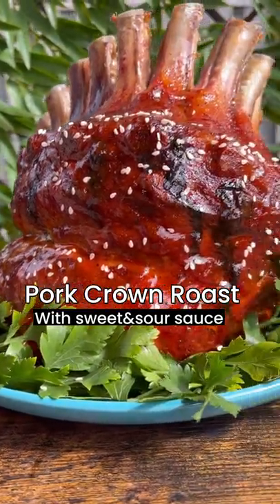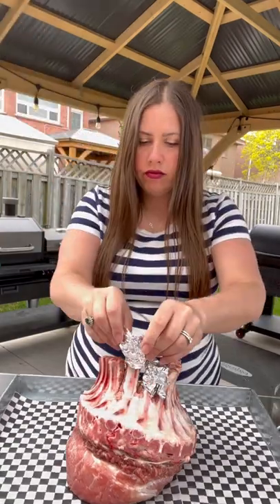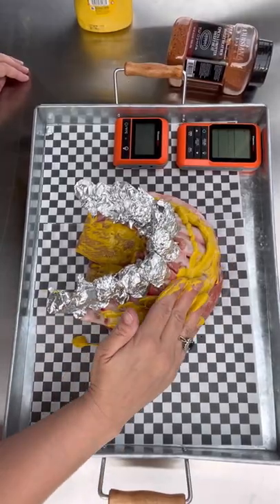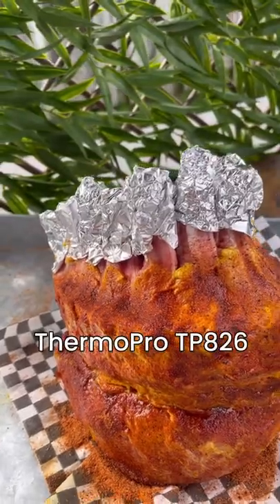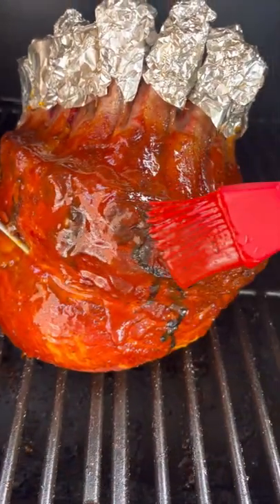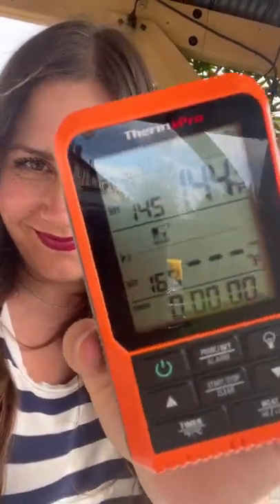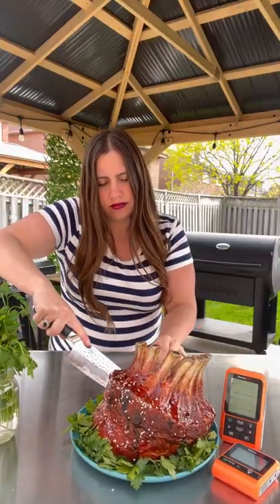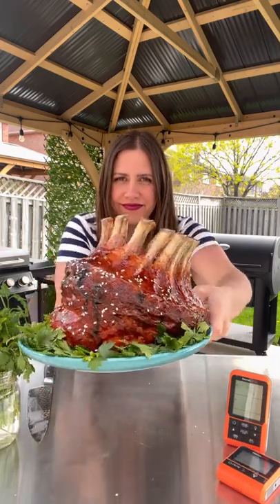Pork Crown Roast with sweet&sour sauce🐖🤤 Product: ThermoPro TP826🌡️